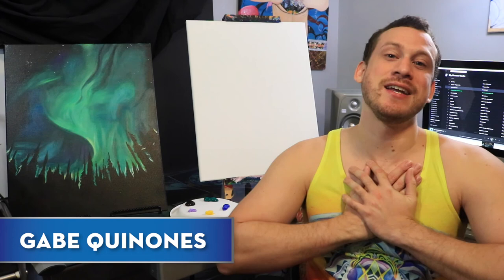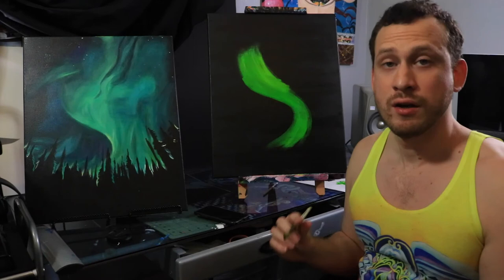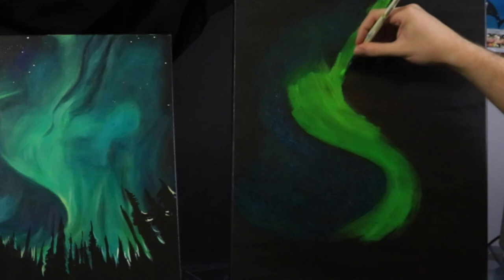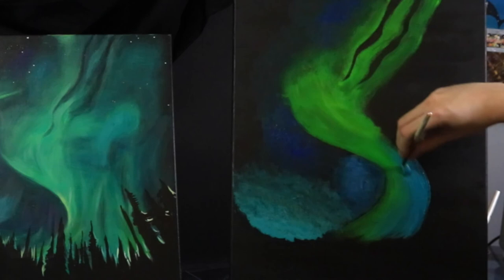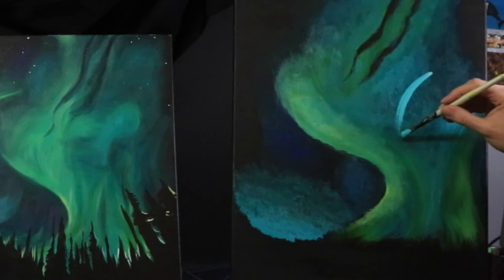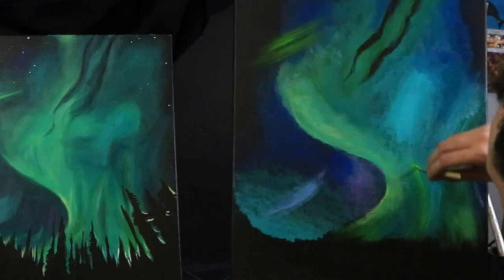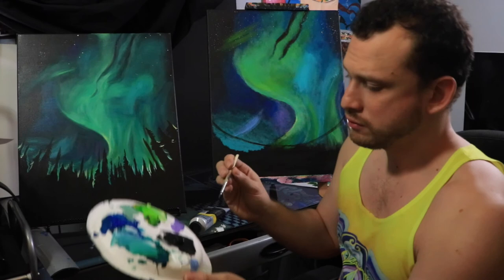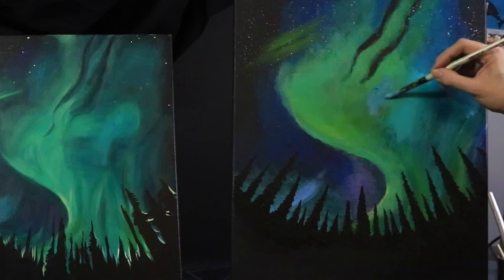Aurora Borealis - Painting Tutorial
Happy Memorial Day you beautiful artists! In this video we'll be covering how to paint an aurora borealis also known as Northern Lights. Grab some friends, some paint, and some wine - and lets do this!

Materials Used:
16x20 Canvas (Black Canvas if you have one)
Megatron - Fat Flat Brush
Ignacio - Pointed Tip Brush
Tito - Fine Tip Brush

Paints Used: Black, White, Cobalt Blue, Pytho Green, Light Purple, and Yellow

All you need to do to enter the giveaway is be a subscriber and leave a comment on this video! Viewers from Countries outside of the US, I'm sorry but I cannot ship outside of the US for the time being. I can't see some of yall's!

Special thanks to Trivecta for the music in this video. You can hear the original song here: